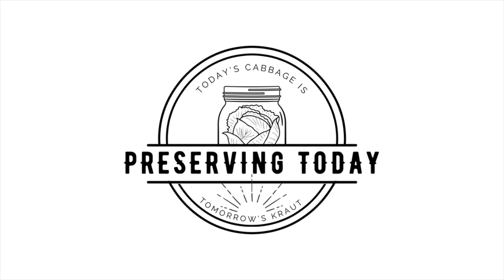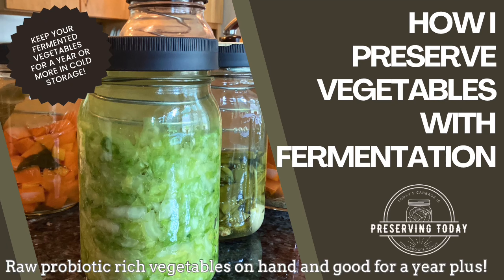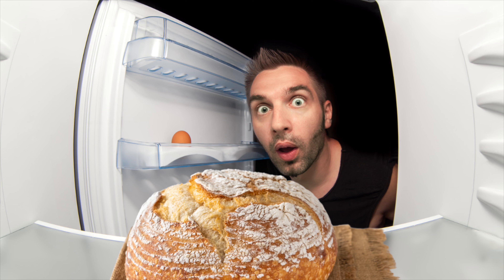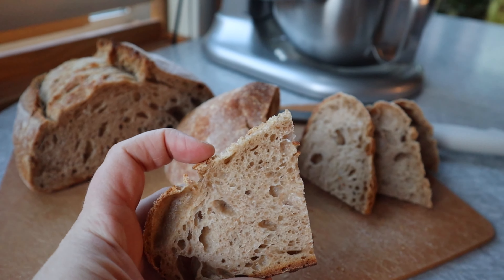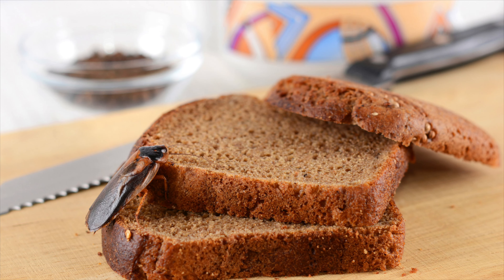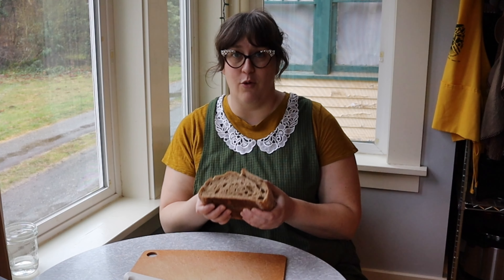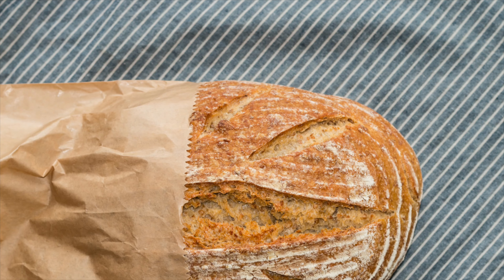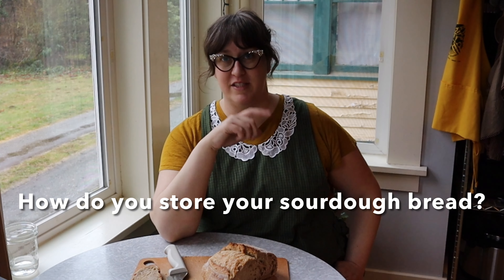How I Store My Sourdough Bread & what to make with leftover sourdough bread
Here, I describe in detail one way to store sourdough bread so it doesn’t get moldy or go to waste. I also talk a lot about how I use my sourdough bread in the days after baking it.

If you’re wondering what to use sourdough bread for or how to store sourdough bread give this video a watch and see what I’m up to.